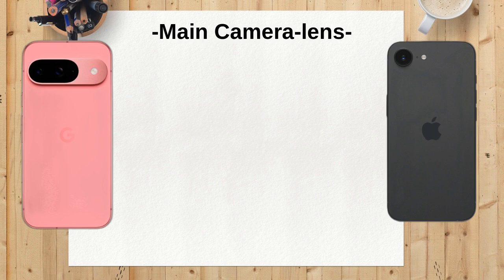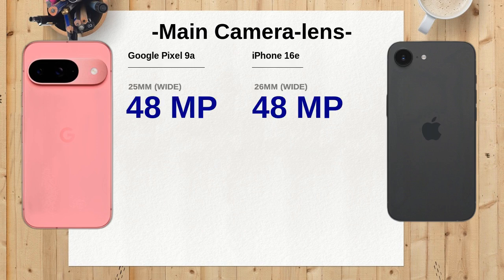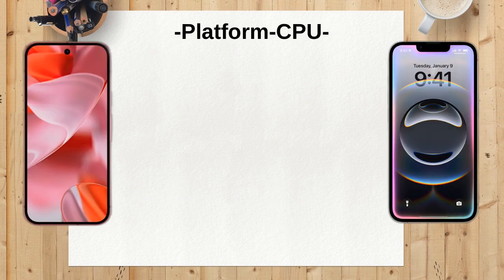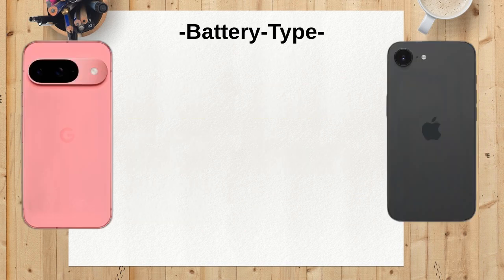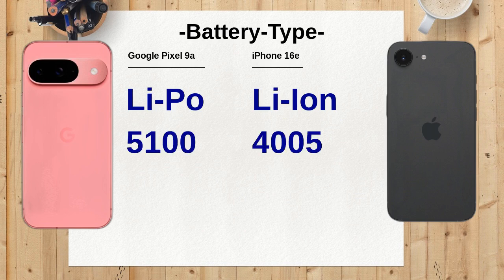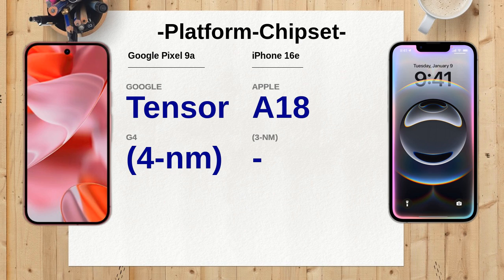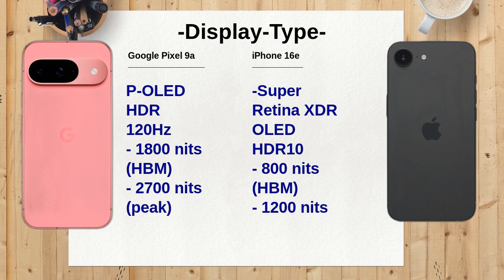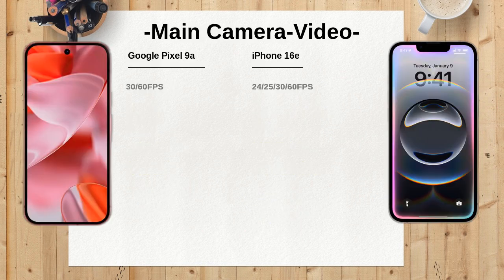Google Pixel 9a vs iPhone 16e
Pixel 9a vs. iPhone 16e: Quick Comparison

This video breaks down the key differences between the Google Pixel 9a and the iPhone 16e, helping you decide which phone is right for you.  Both phones offer compelling features at a similar price point, but their strengths lie in different areas.

 Camera Clash

The Pixel 9a boasts a 48MP main lens with impressive low-light performance thanks to its large sensor and OIS. It also includes a 13MP ultrawide lens. The iPhone 16e also features a 48MP main camera with OIS, focusing on delivering crisp, detailed images.  While both offer excellent image quality, the Pixel leans towards computational photography, while the iPhone emphasizes a more natural look.

 Display Differences

The Pixel 9a sports a slightly larger 6.3-inch display with a 1080 x 2424 resolution. The iPhone 16e opts for a smaller 6.1-inch display but with a higher resolution of 1170 x 2532, resulting in a sharper image.  The choice here boils down to personal preference – larger screen or higher pixel density.

 Performance & Power

Under the hood, the Pixel 9a runs on the Google Tensor G4 chip, known for its AI capabilities and smooth performance.  The iPhone 16e houses the powerful A18 chip, promising exceptional speed and efficiency.  While benchmarks favor the A18, real-world performance differences might be less noticeable for average users.

 Battery & Build

The Pixel 9a packs a significantly larger 5100 mAh battery compared to the iPhone 16e's 4005 mAh battery. This translates to potentially longer battery life for the Pixel.  Regarding build, the Pixel 9a combines a Gorilla Glass front, aluminum frame, and plastic back, while the iPhone 16e features a more premium glass and aluminum construction.

 Storage & Price

Both phones offer similar storage configurations starting at 128GB with 8GB of RAM and going up to 256GB. The iPhone 16e additionally provides a 512GB option. Both phones are priced competitively at around $600.

Ultimately, the best phone depends on your individual needs. The Pixel 9a excels in battery life and computational photography, while the iPhone 16e offers superior performance and a more premium build. Watch the video for a more detailed comparison and see which phone comes out on top!